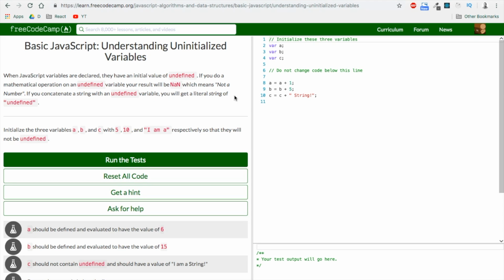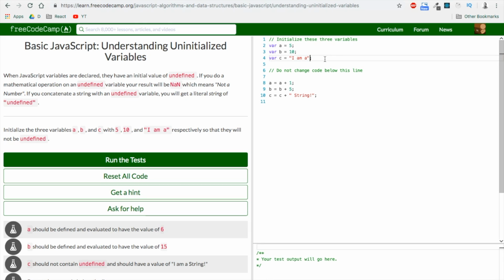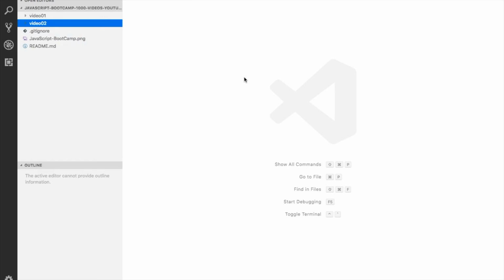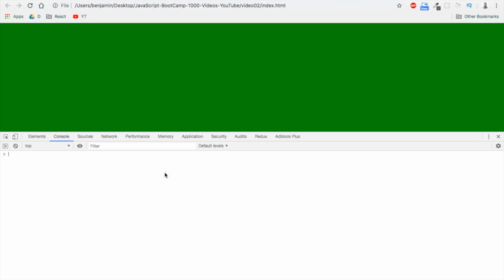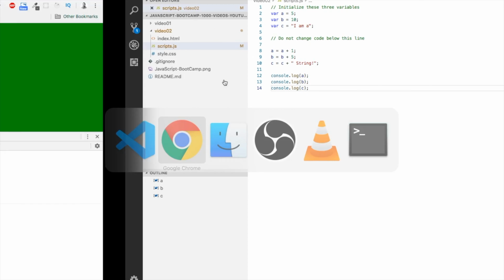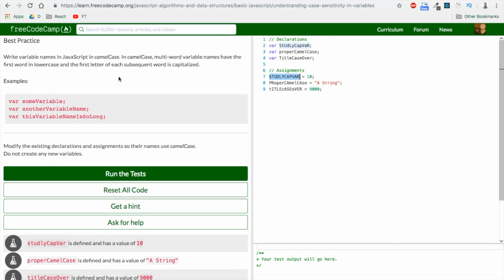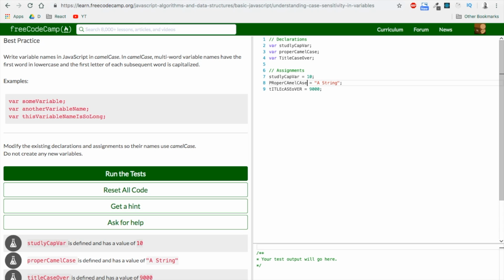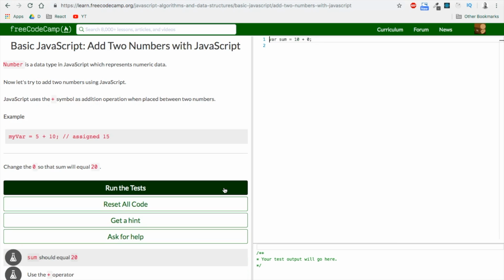JavaScript Variables and Case Sensitivity - JavaScript BootCamp Video #2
Welcome to the 2nd video in the JavaScript Bootcamp Series which is 1000 videos long!

In this video, I talk about Variables and Case Sensitivity in JavaScript!